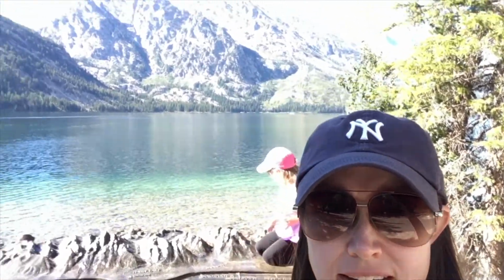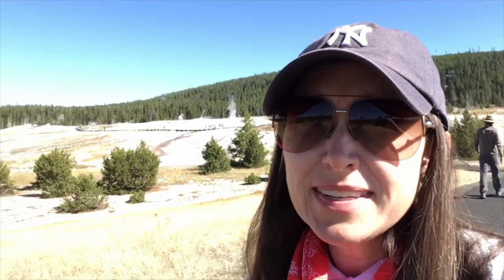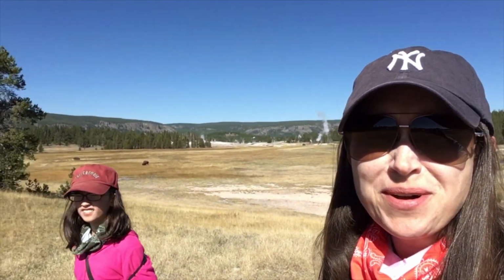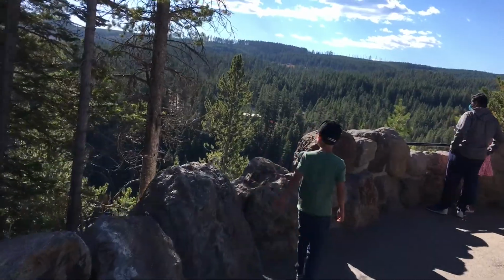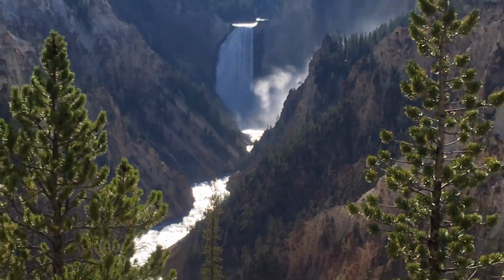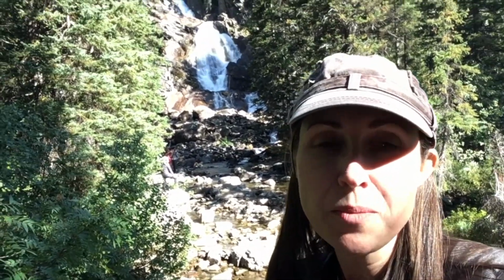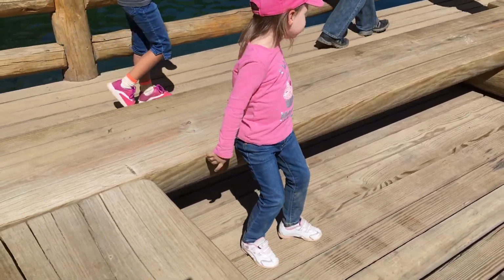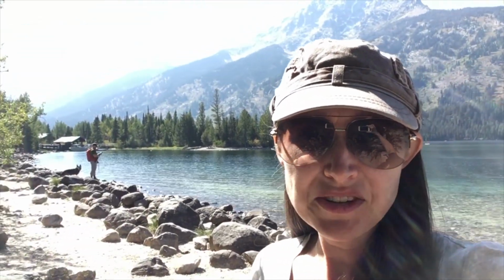Yellowstone National Park & Grand Teton National Park 2020 with Kids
We just returned from our short but sweet trip family vacation to Wyoming, where we visited both Yellowstone National Park & Grand Teton National Park!  While I only wish we had more time (especially at Yellowstone), we had a wonderful time there!  Not only is it gorgeous in that part of Wyoming, but also there are so many unique things to see in that area.  We lucked out as well with perfect weather the whole time we were there, sunshine and temps in the low 70's (great news considering it snowed in Denver & southern Wyoming the day before we left and had temps in the 30s!).  Over all it was a wonderful time visiting that part of world and making sweet memories as a family!  Come and check out my video and see what beautiful places both these National Parks are.